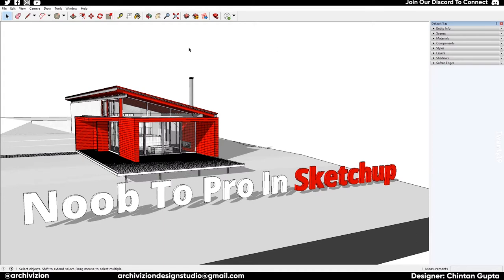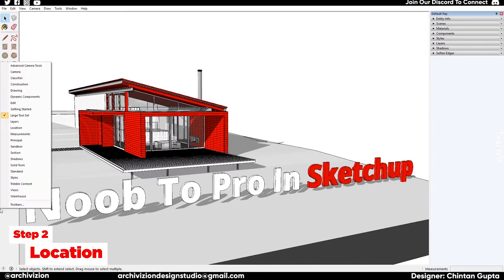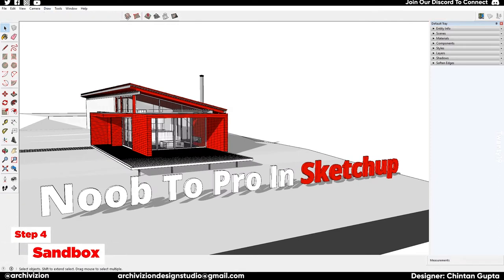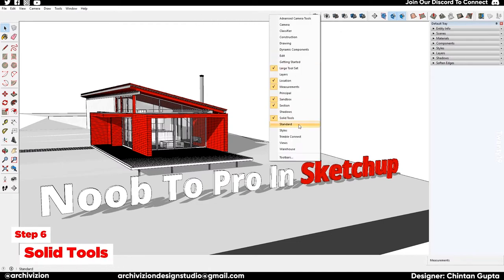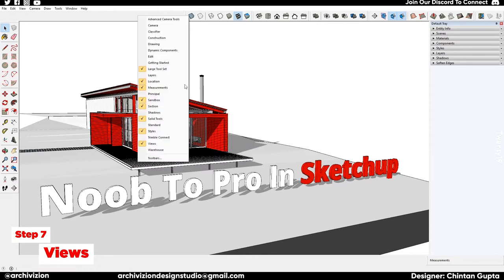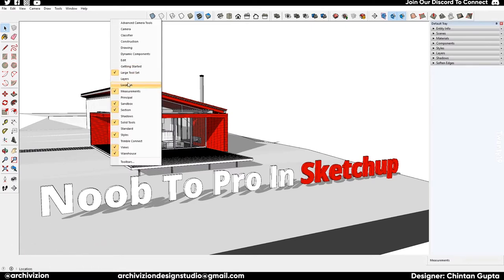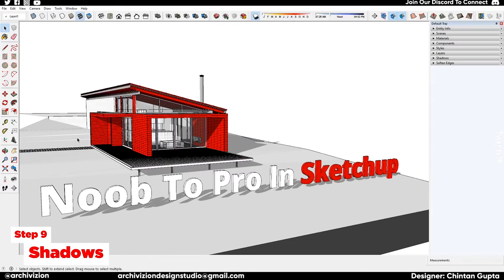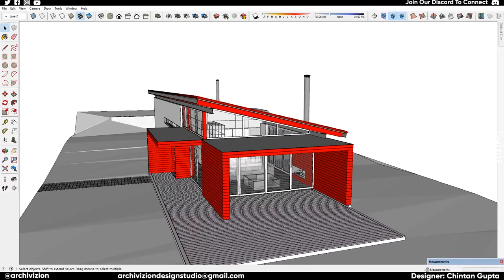Set Up Interface In Sketchup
How To Set up an efficient working interface in SketchUp.

NOOB TO PRO IN SKETCHUP

A video series attempting to help all creators dive into the world of 3D modelling.

ABOUT US:-

Archivizion is an independently operated full-time architecture design studio located in New Delhi, India. While services tend to be specialized in Architecture Visualisations, Rendering Services and 3d Modelling, we look to create opportunities for new ideas and projects to come to life.

PC Specifications

Cabinet: Cooler Master Cosmos II with Custom Acrylic Side Panel

Motherboard: Asus ROG Rampage V Extreme Edition 10(Anniversary Edition)

GPU: Asus GTX 1080 8GB ROG Strix in 2-Way Sli

RAM: G.Skill TridentZ 32GB (2*16GB) DDR4 3200MHz

My Digital SSD BPX M.2 240GB

Samsung 850 EVO SSD 250 GB

120GB SSD

3* 7200RPM 1TB Mechanical Hard Drive

1* 2TB Seagate Firecuda Mechanical Hardrive

Cooler: Corsair H115i 140mm Water Cooler

Corsair RGB Fans